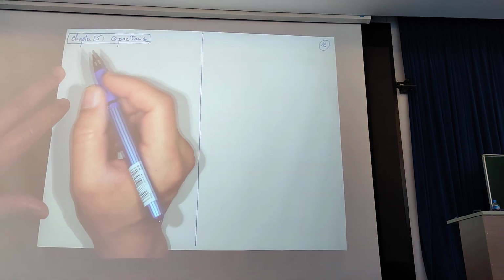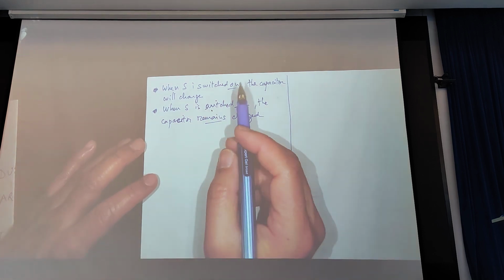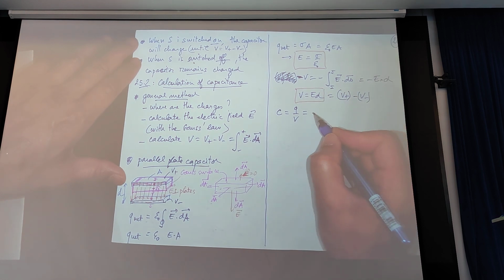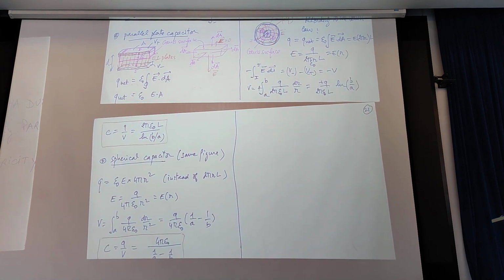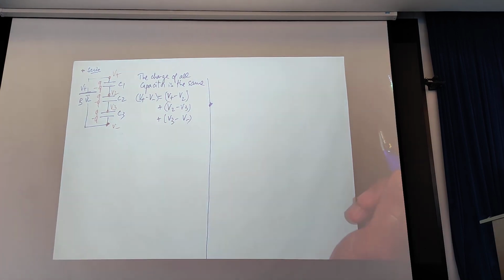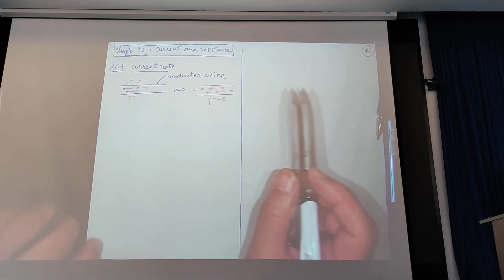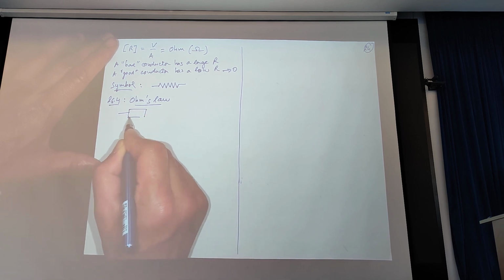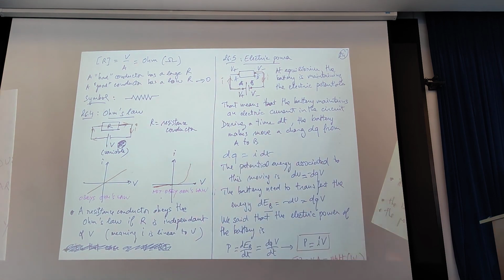Physical Electricity (buổi 3) April 1, 2023